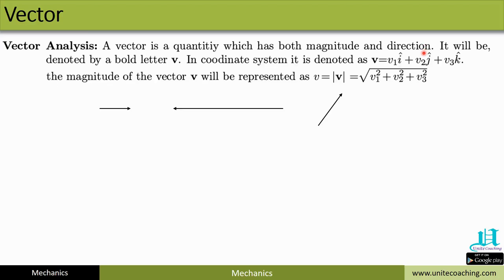Engg. Mechanics Lecture 1 Vector Analysis Part 1 - MPSC CIVIL ENGINEERING PRELIMINARY EXAM LECTURES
MPSC Civil Engineering PRE – 2020 by Unite Coaching
MPSC Civil Engineering Preliminary Exam Lectures Available
For Complete Video Lectures & Courses